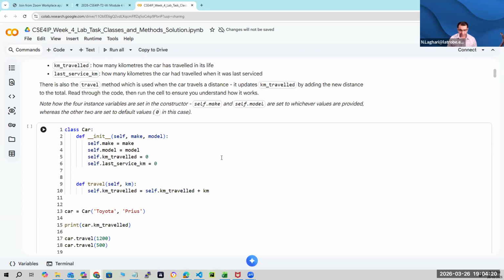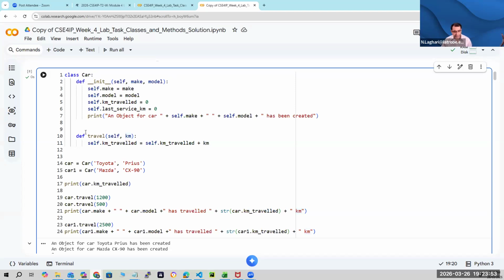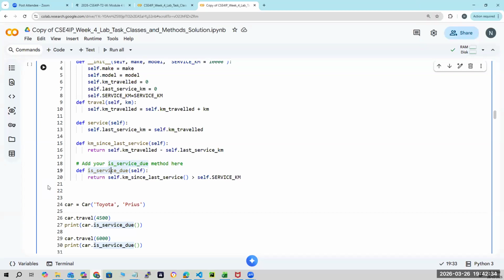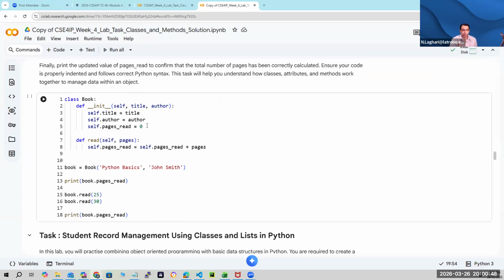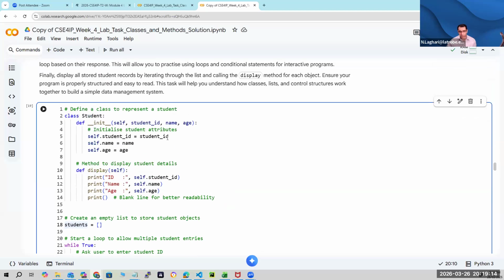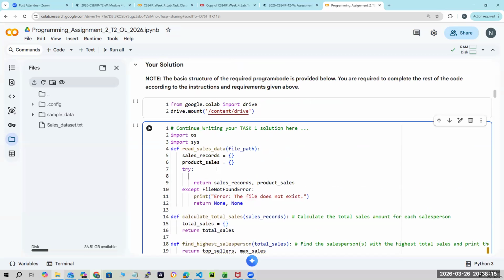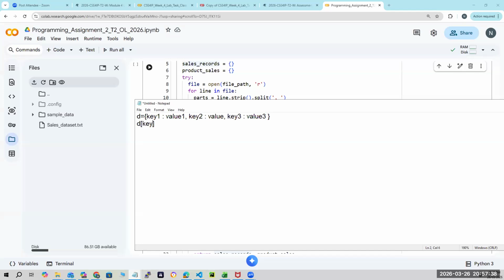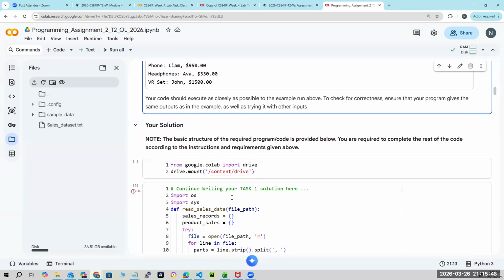Intro Prog Lab 4